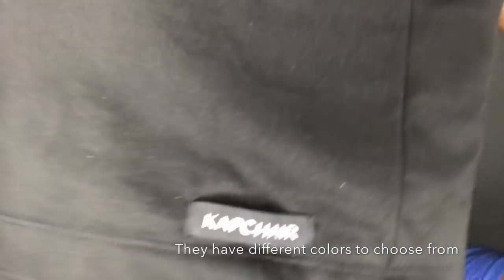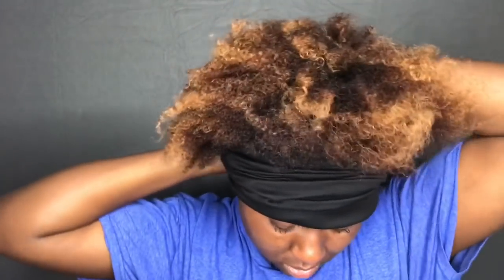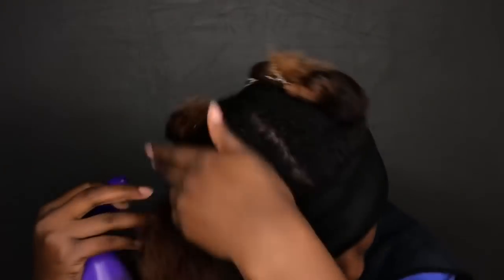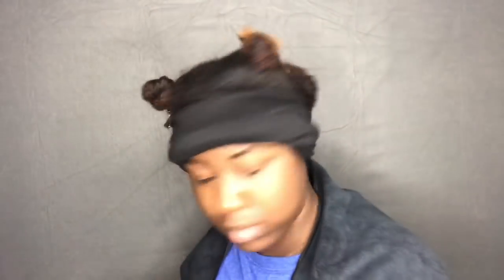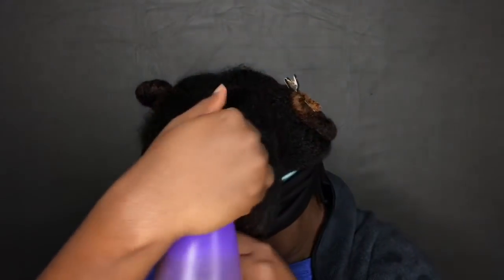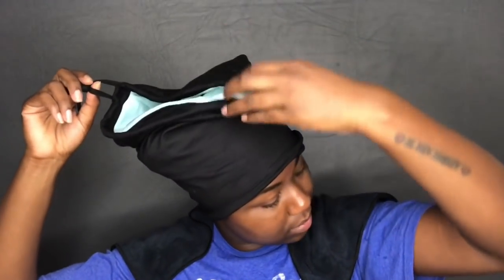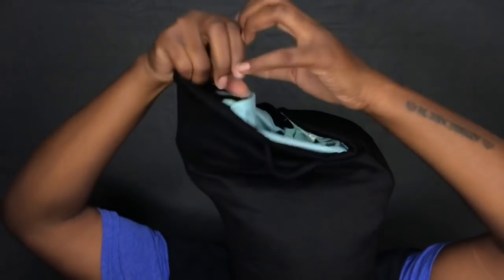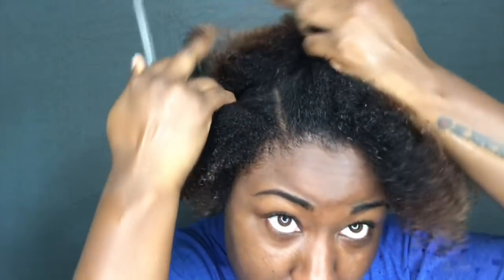Never Use a Plastic Bag or Shower Cap Again! Kapchair PUL-Lined Caps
This is such a lifesaver! The fact that my deep conditioning, hot oil treatments and acv rinses can be less messy is everything I needed! Using this protects me from anything leaking in my eyes or down my neck and once i'm done, all I have to do is pull it up, tie it and I'm all set! Check out the video to see how it works!

Check out Kapchair PUL-lined caps!